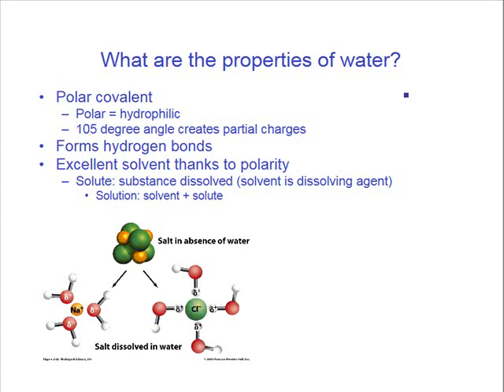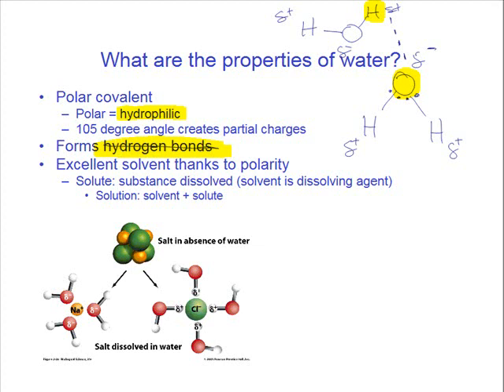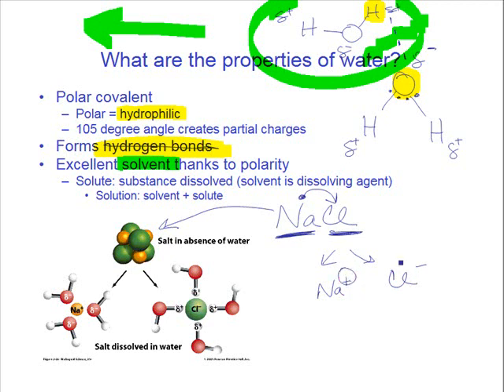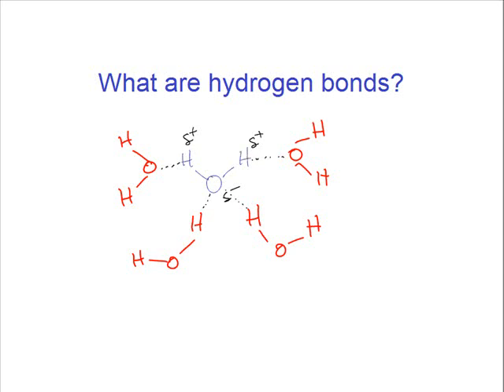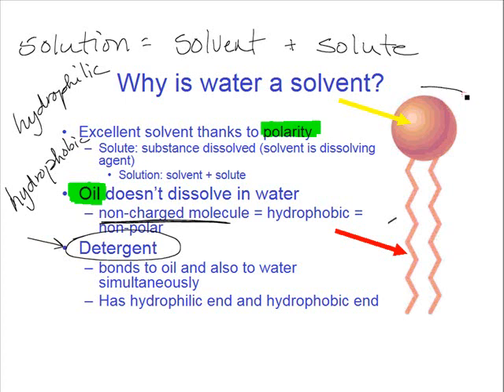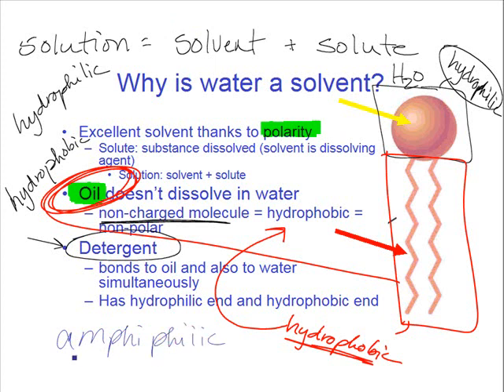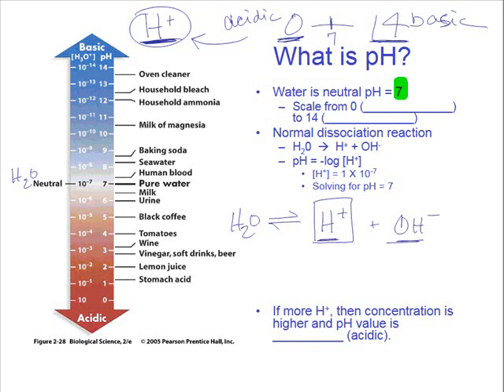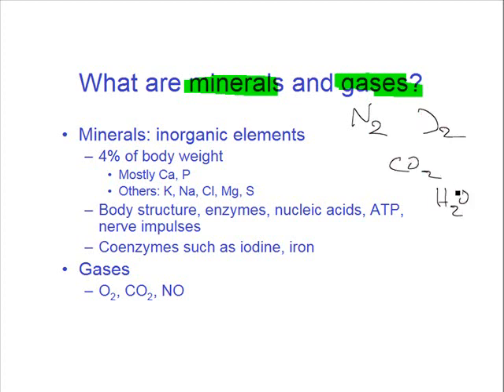Small Molecules || part- 2